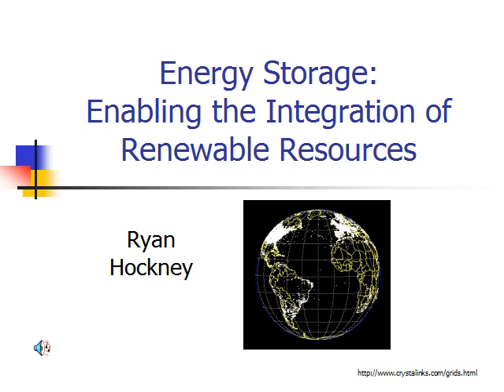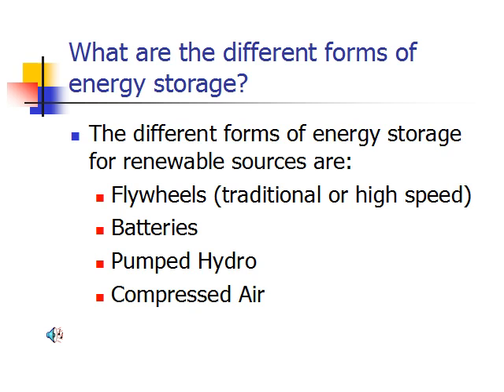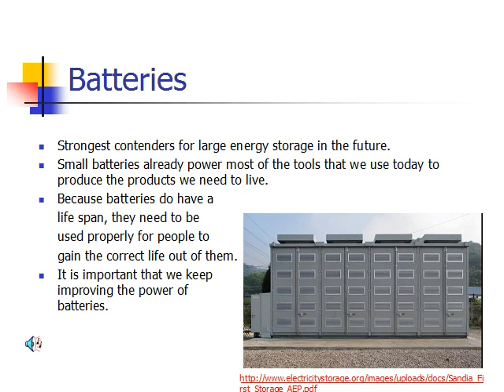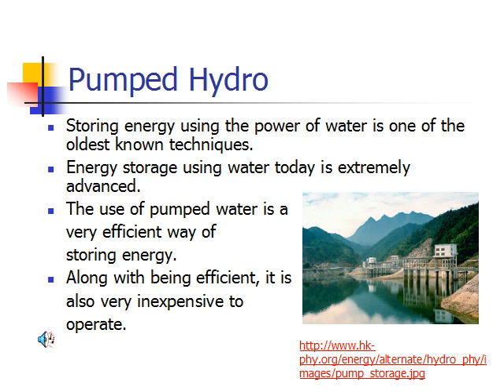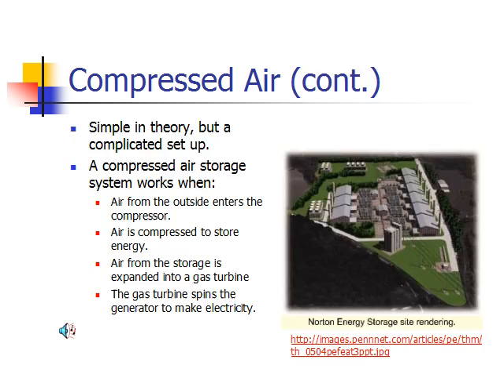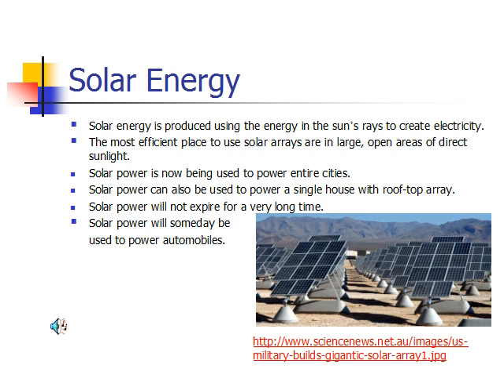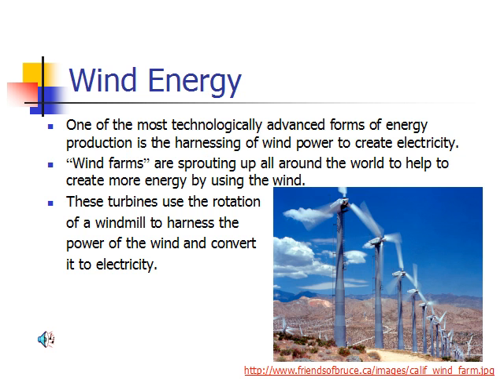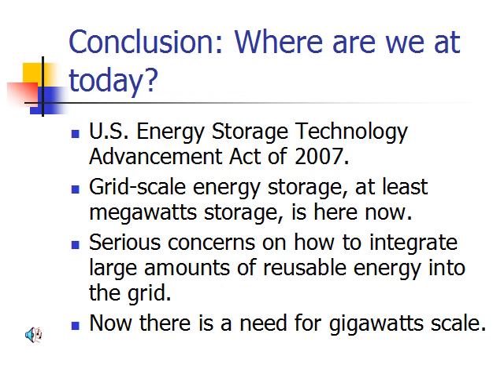Energy Storage Powerpoint